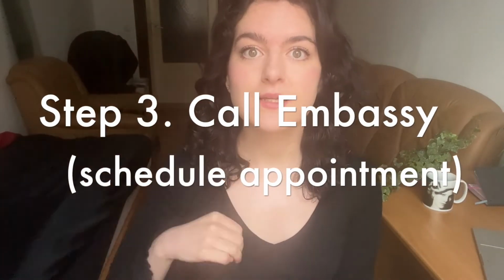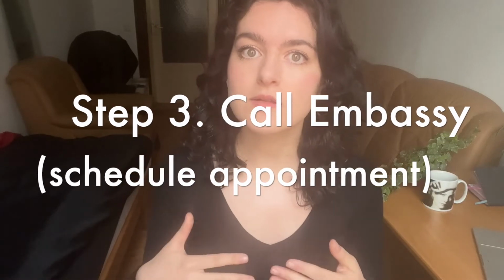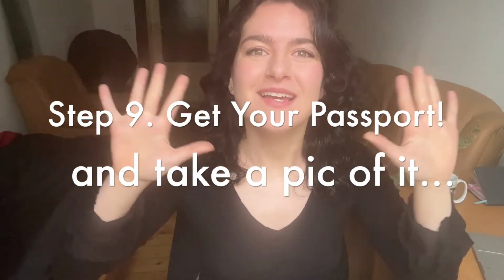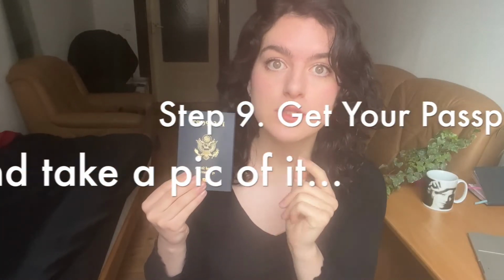USA Passport Stolen/Lost Abroad?😭 How To Replace It In 9 Easy Steps! 👍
Hey everyone! I'm Clara, an American Fulbright scholar living in Germany, and I'm here to help you live abroad, explore cool places, and get past your fear of traveling solo.

So, you're living the ultimate travel nightmare; you lost your passport. Don't worry! This video is going to help you get your passport back in nine easy steps. Believe me, I know how stressful it can be, but you're gonna be fine! If I can do it, so can you. Below are some helpful links mentioned in the video:

2. Info For Applying For A Valid American Passport In Germany (Look under "Replacing A Limited Validity Passport" at the bottom of the page)

3. Detailed Info On How To Get A DHL EasyExpress Label

4. Link For Checking Passport Application Status